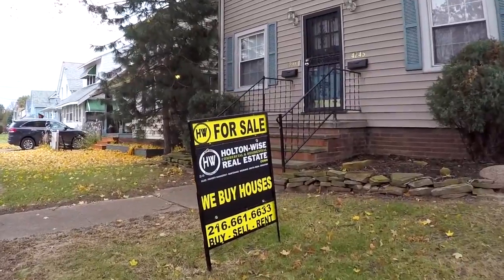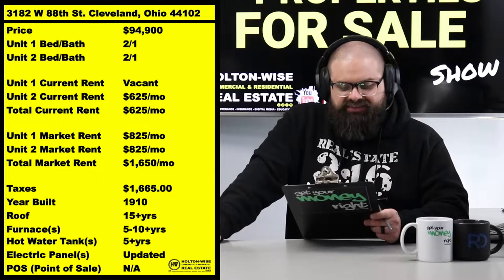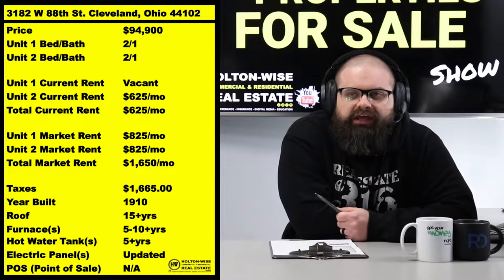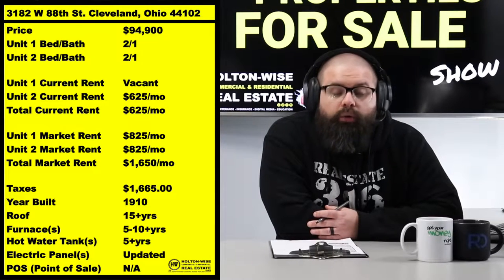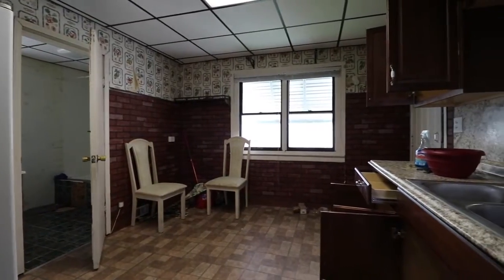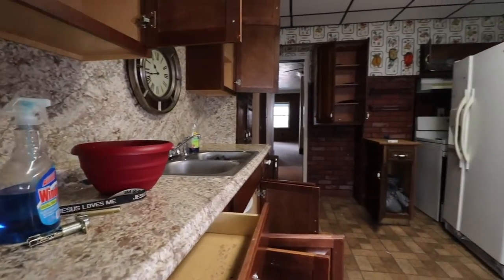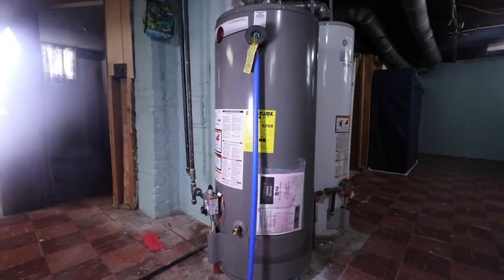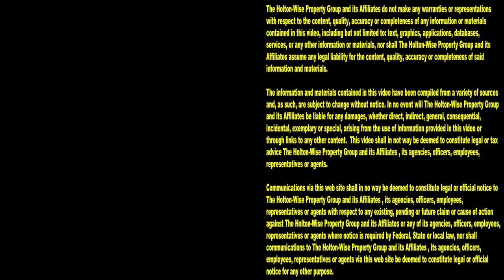Don't Buy a Duplex with a Hard Money Loan | Investment Properties For Sale - 3182 W 88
What is a hard money loan? Is a hard money loan the same as cash? Can you use a hard money loan to buy rental properties in the Cleveland housing market? These are all great real estate financing questions that Cleveland real estate market expert James Wise is answering in this episode of The Investment Properties For Sale Show. In addition to sounding off on hard money loans, Cleveland real estate agent James Wise is presenting Cleveland real estate investors and out of state turnkey buyers with a partially occupied Cleveland duplex. This Cleveland multi family property needs a little bit of renovation work to get it lead certified and cash flowing at full occupancy. If you want to learn about the Cleveland real estate market, get a rarely discussed view point on the hard money lending business and partner with the top rental property Realtor in northeast Ohio, tune in to HoltonWiseTV. On HoltonWiseTV we present you with Cleveland investment opportunities as well as uncensored real estate investment education. HoltonWiseTV is real estate investing made easy.

📺 HELPFUL RESOURCES
Holton-Wise FAQ